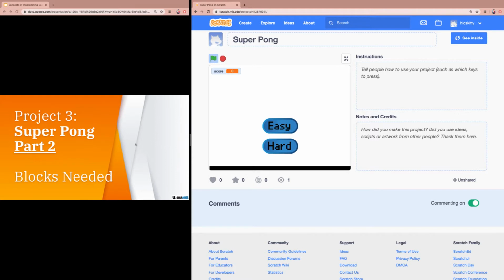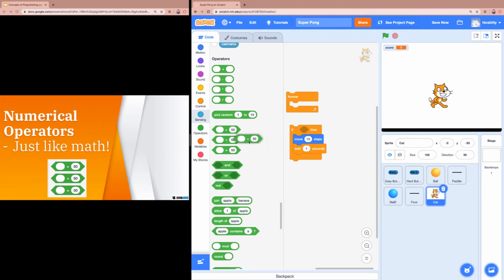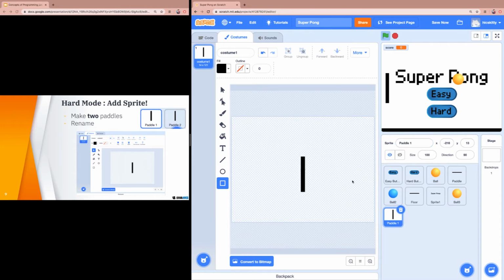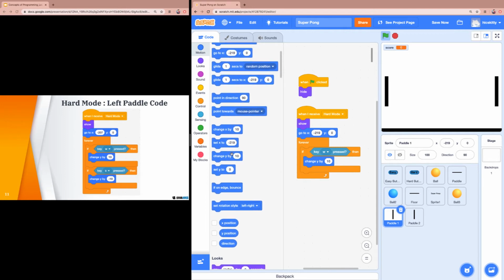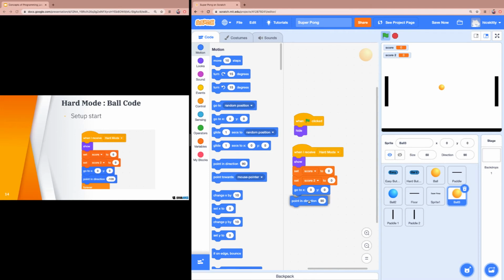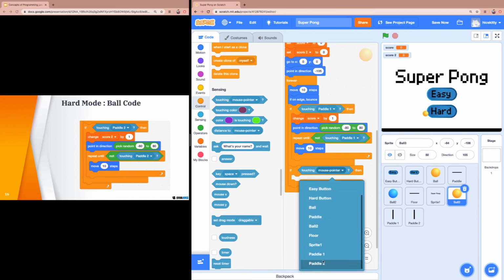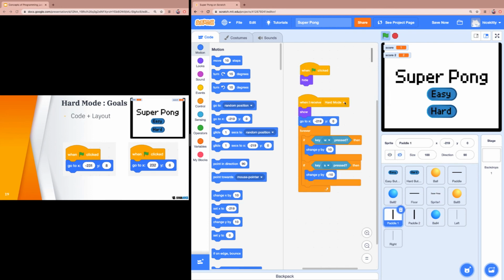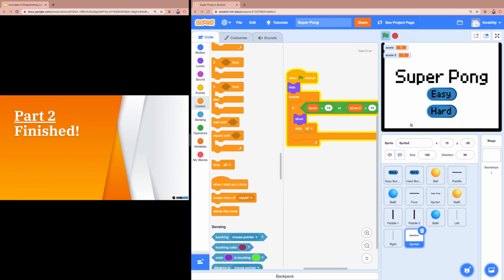Scratch 3.0, Concepts of Programming Lesson 5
Today, we finish part two of the third project Super Pong, continuing talking about variables, not and or operators, and relational operators.